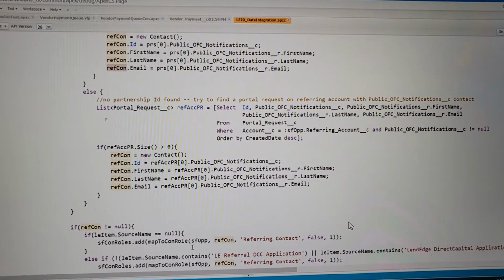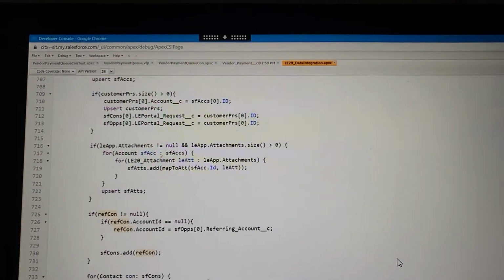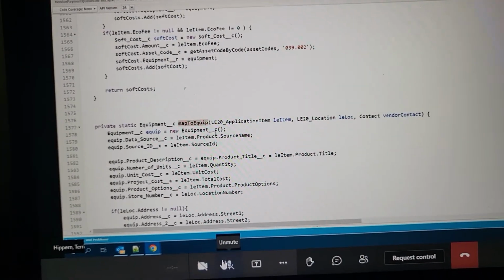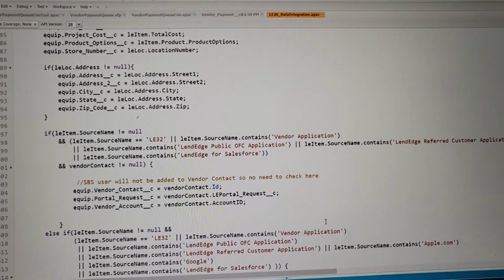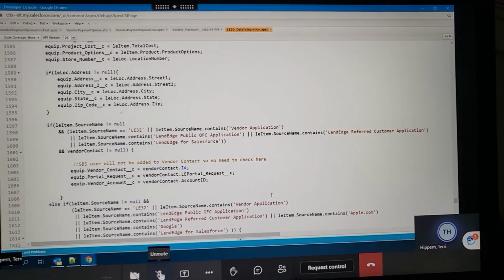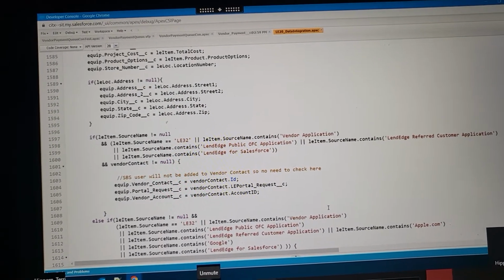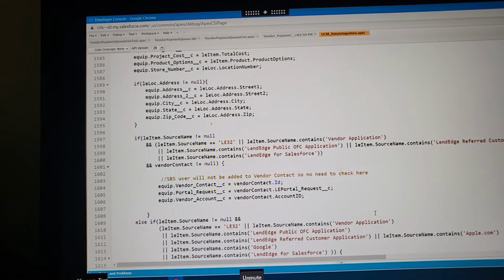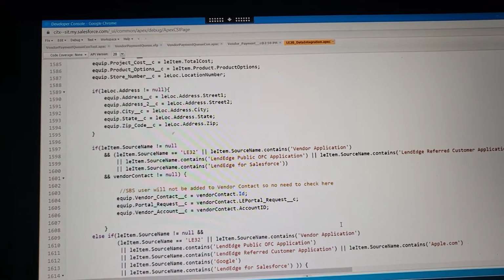important Demo Taz on directcaptial vendor portal on 05-31-2022 part2